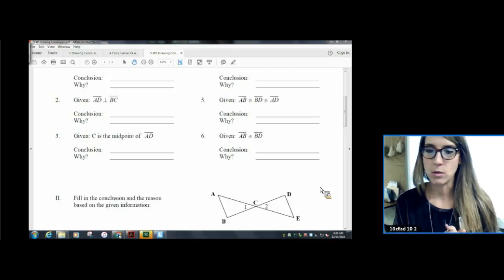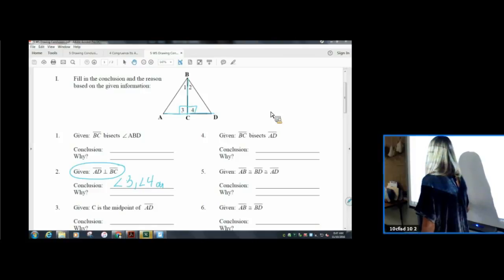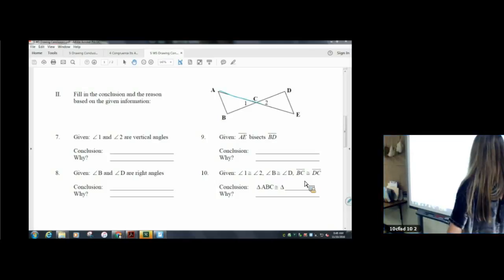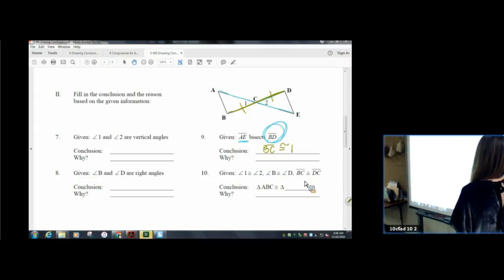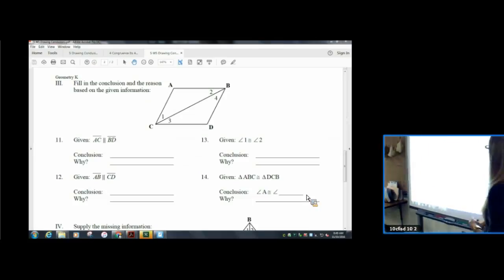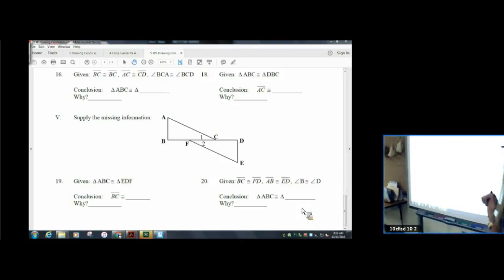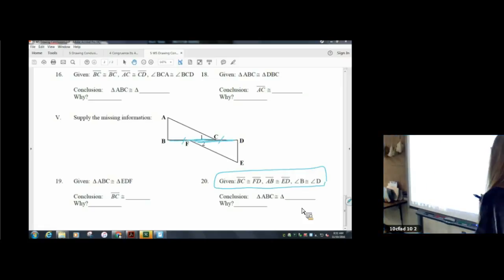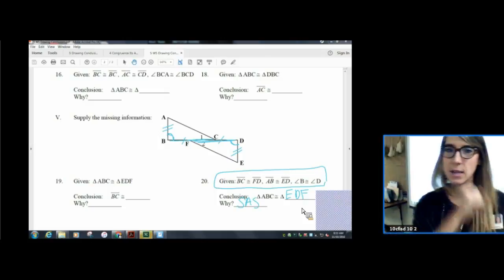Drawing Conclusions WS #2, 9, 13